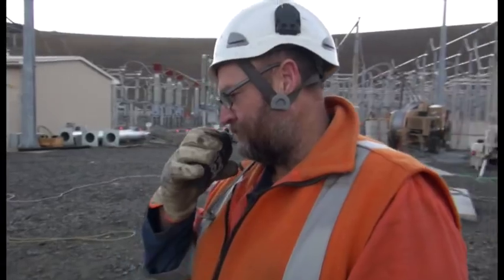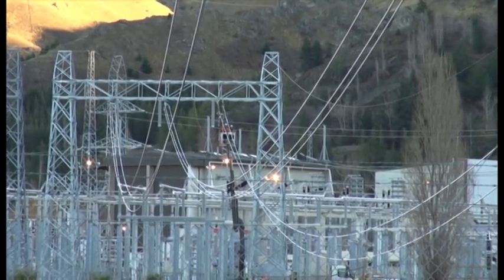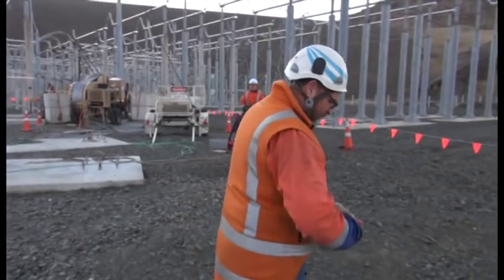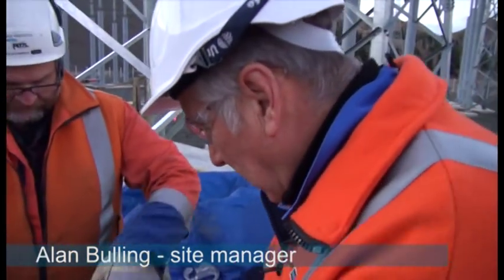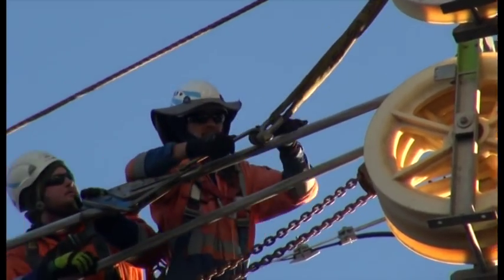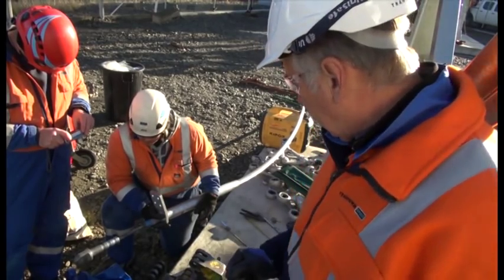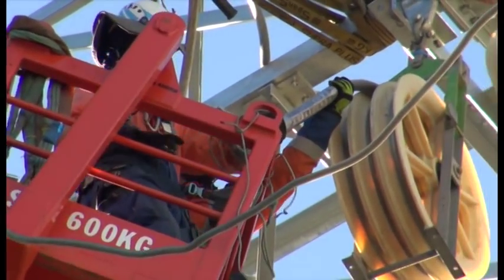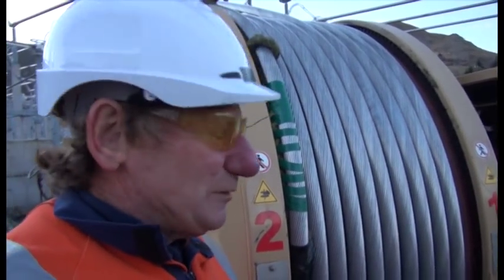Benmore Substation: Work in progress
Filming of the complex job to pull new conductors across the spillway at Benmore substation, as part of the HVDC Pole 3 project